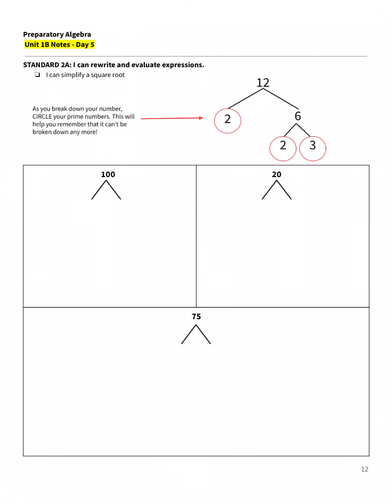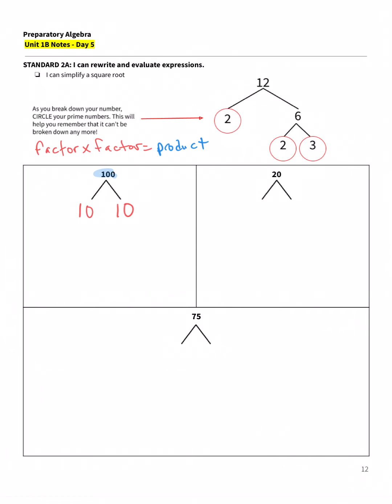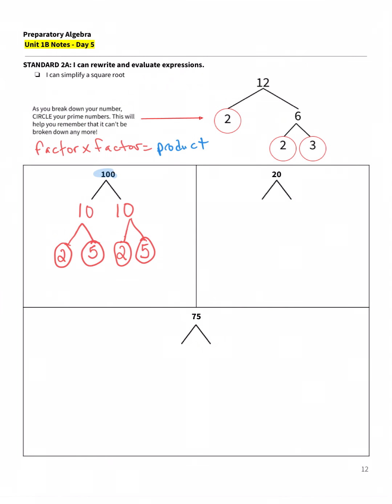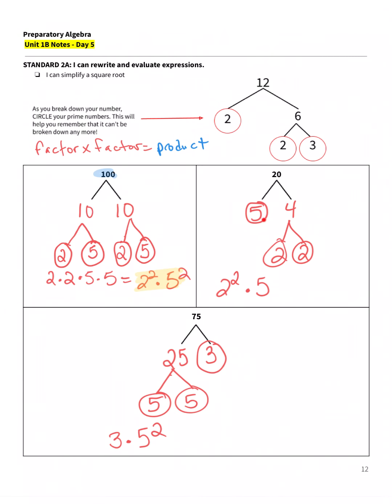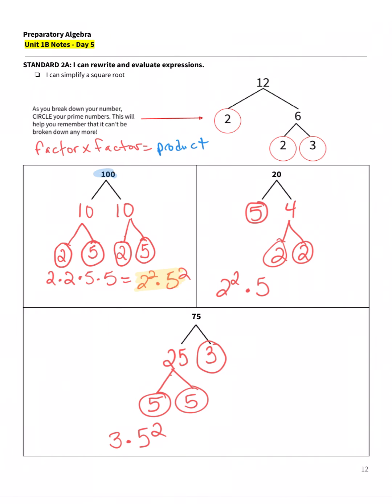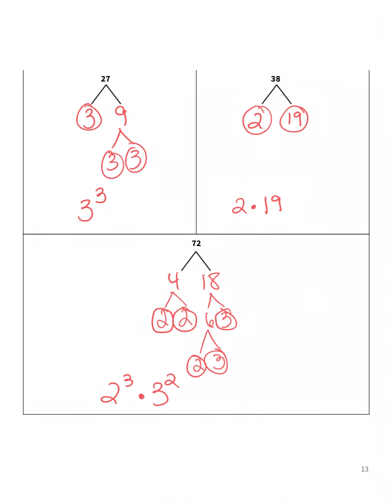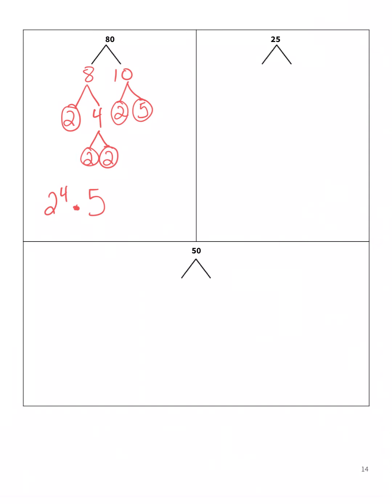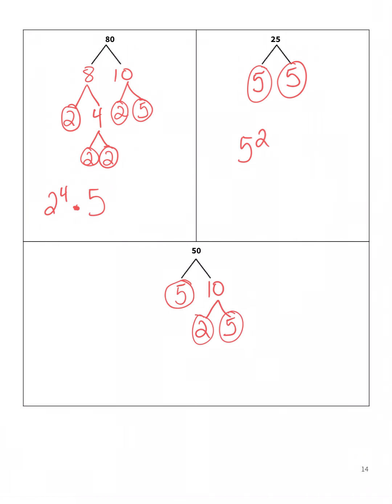Unit 1B Day 5 Notes.mp4